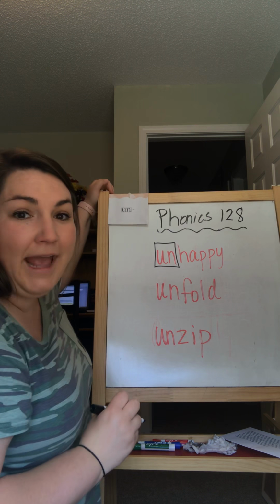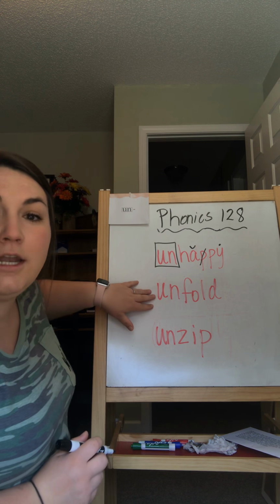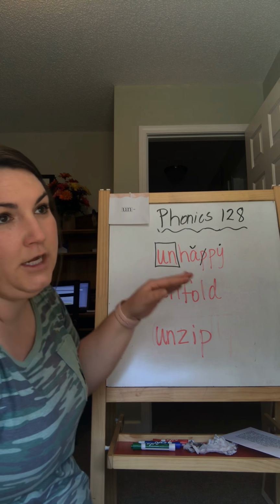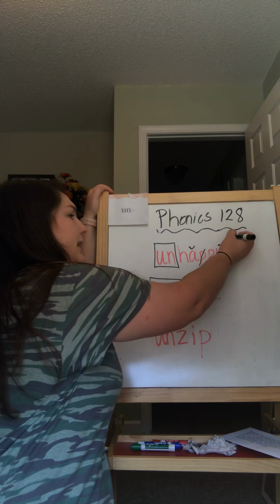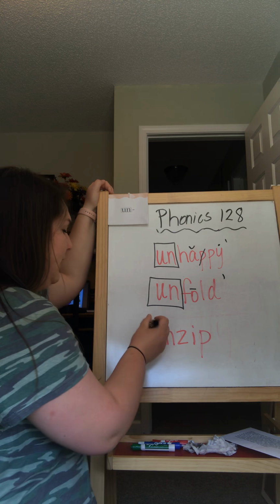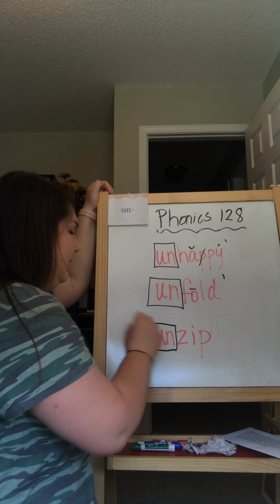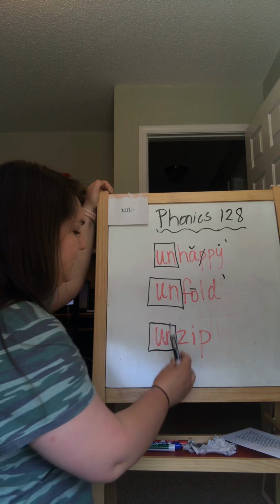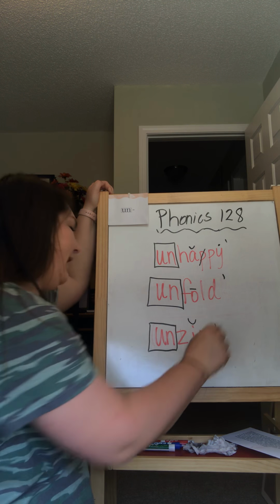Phonics lesson 128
Prefix UN